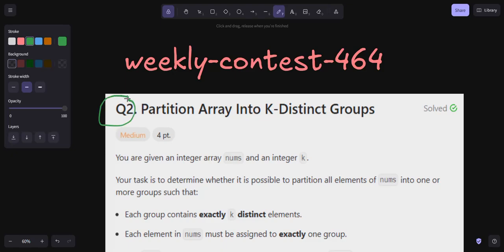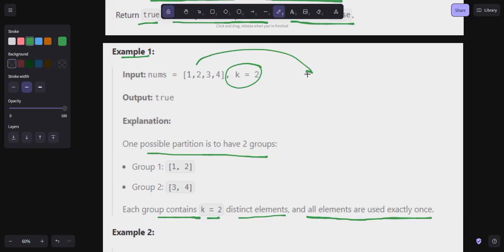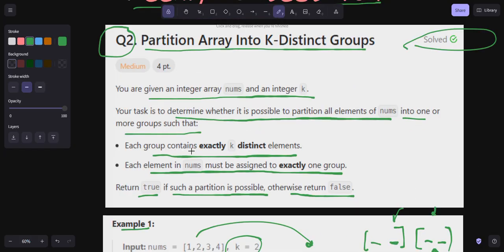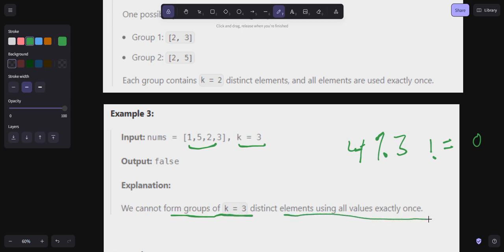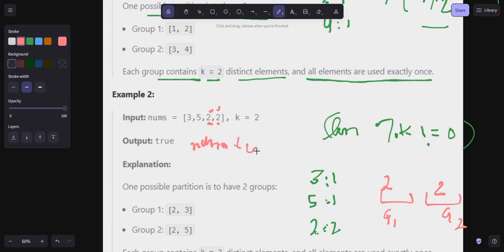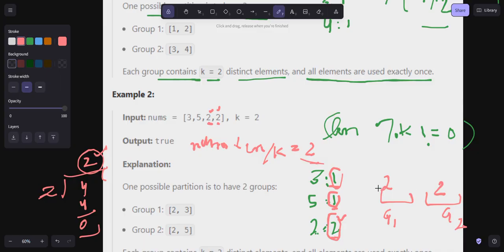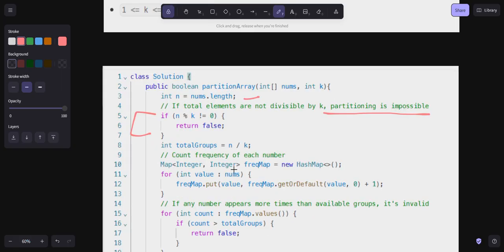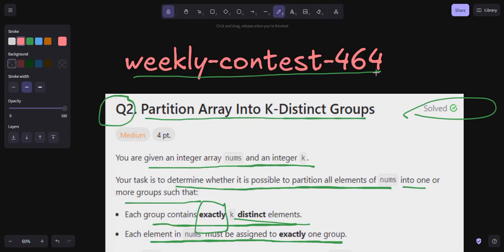Partition Array Into K-Distinct Groups | Weekly Contest 464 | Java Code | Developer Coder